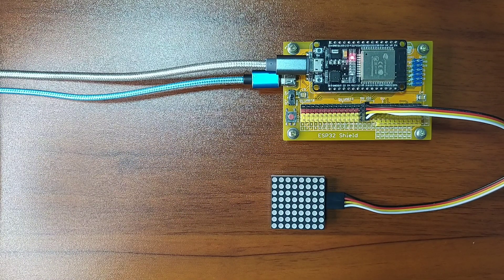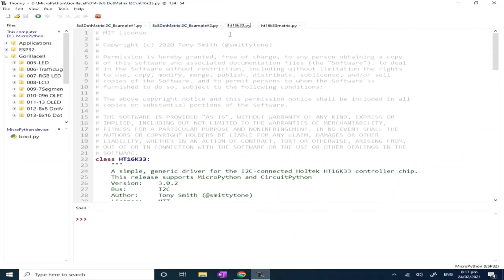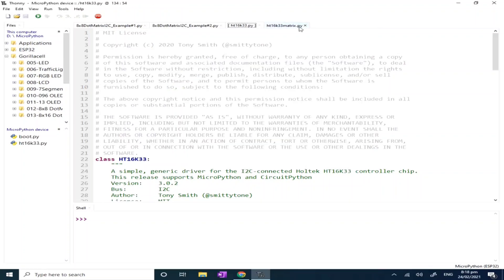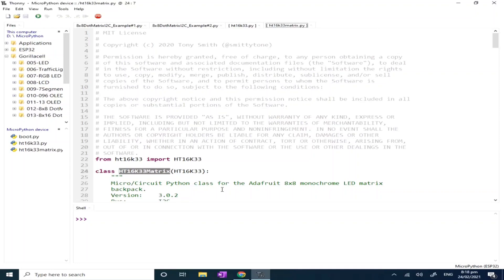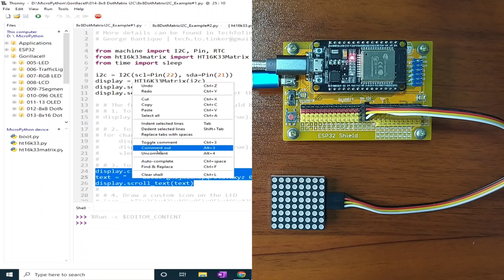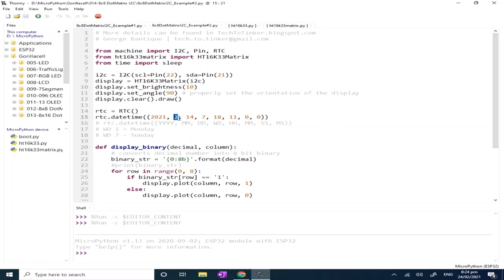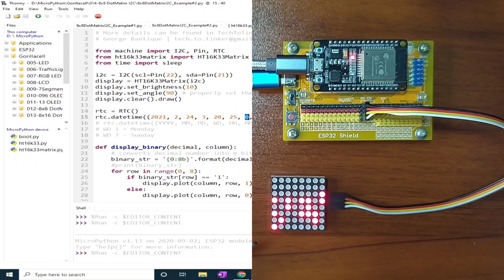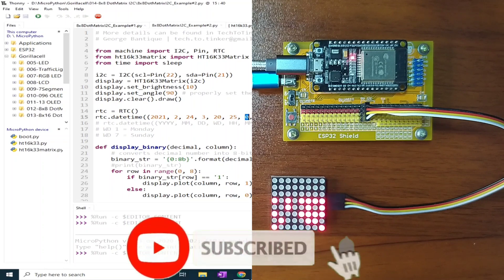014 - MicroPython TechNotes: 8x8 Dot Matrix Display - I2C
In this video, we will learn on how to use the 8x8 Dot Matrix Display with an I2C interface using MicroPython language.

MicroPython Tutorials
How to use Dot matrix display in MicroPython
How to use 8x8 Dot matrix display in MicroPython